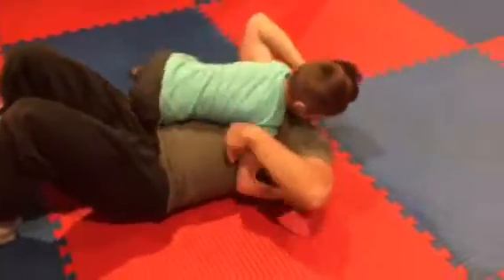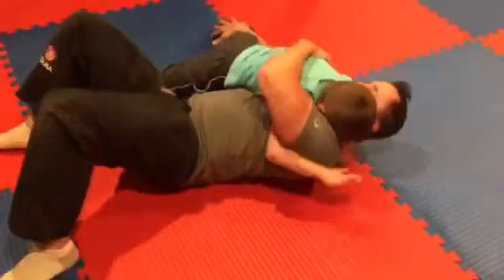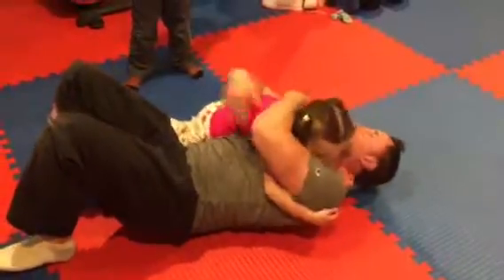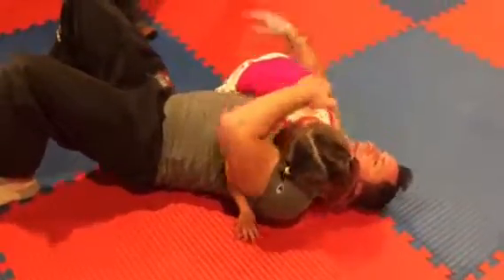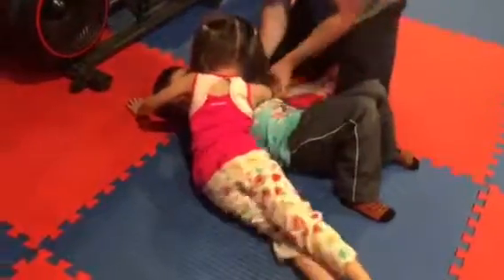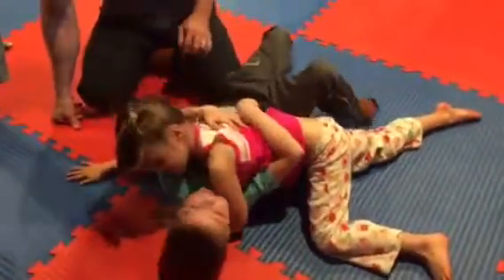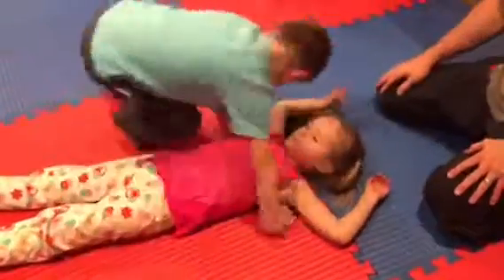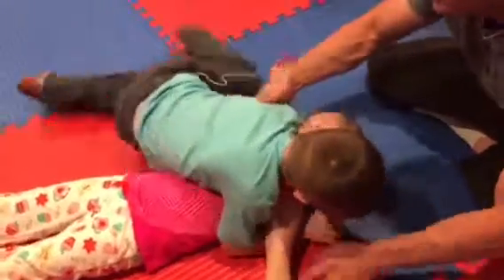Teaching the kids Gracie Bullyproof Jujitsu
My husband and I are teaching our kids to defend themselves using Gracie Jujitsu with their Bullyproof program.